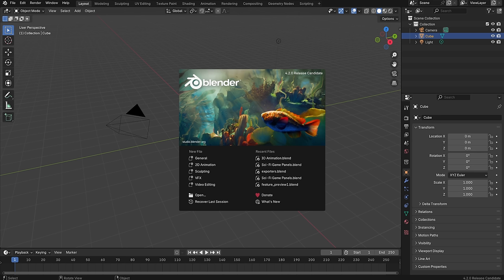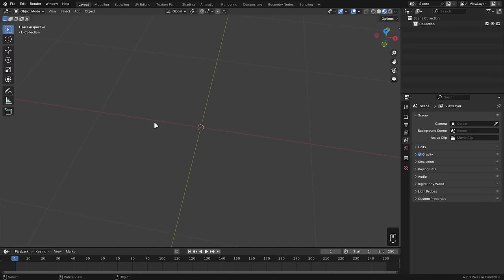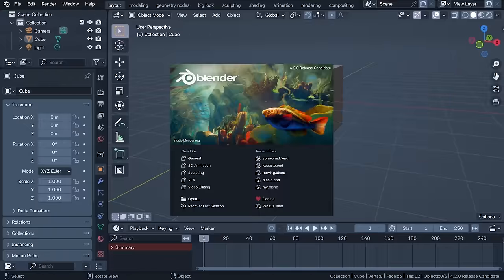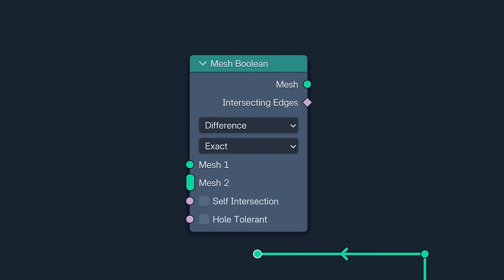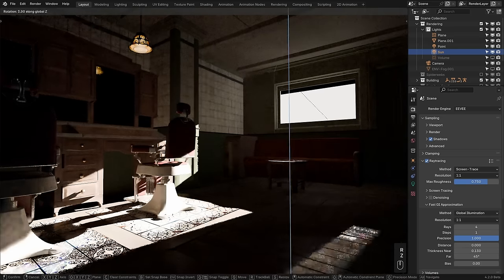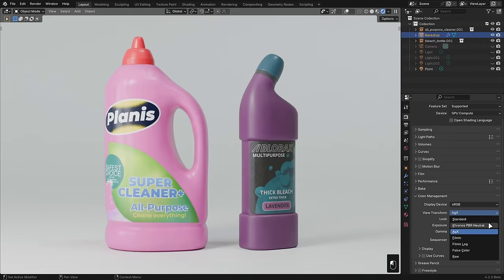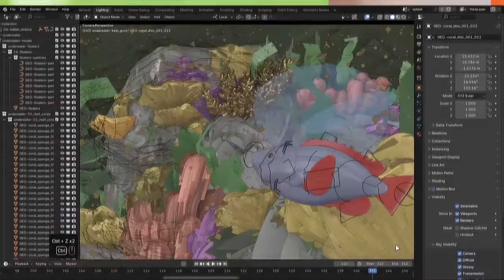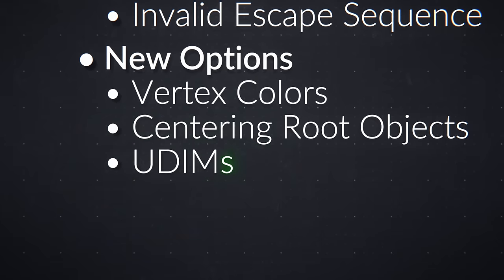Blender 4.2 LTS New Features Official Overview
Jonathan Lampel from ‪@cg_cookie goes through everything new in Blender 4.2 LTS. Joined by @harryblends covering Geometry Nodes.

00:00 Intro
00:17 Extensions
02:16 Modeling
03:49 Rigging & Animation
05:52 Geometry Nodes
11:44 Rendering
15:29 Compositing
17:04 Video Editing
17:53 User Interface
19:52 Import/Export
21:01 Outro